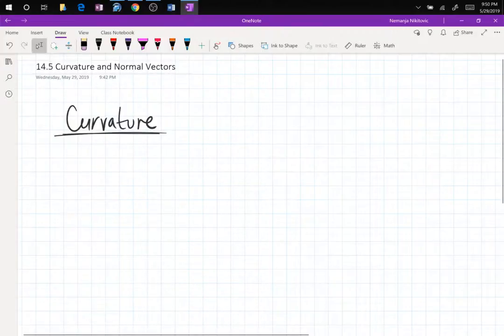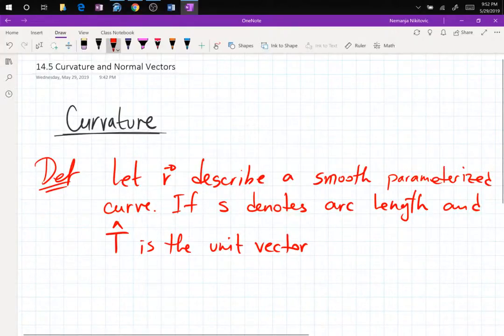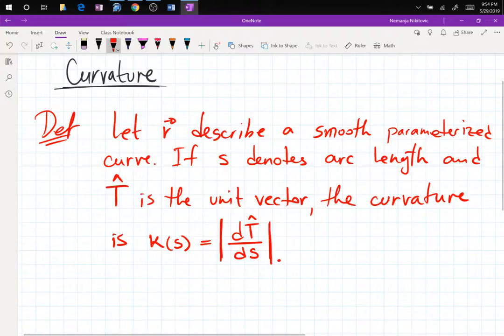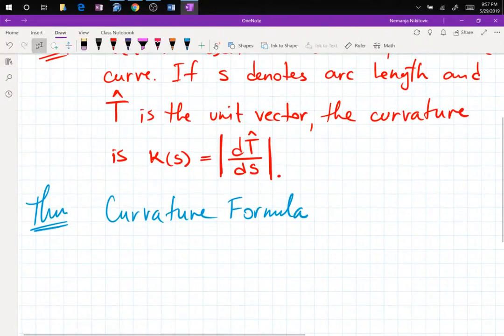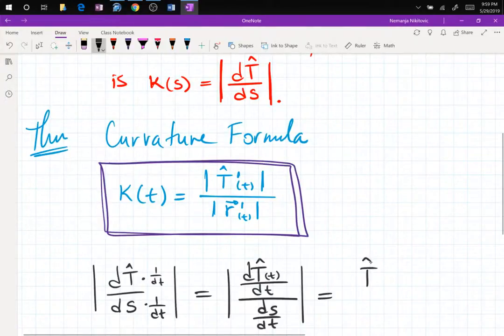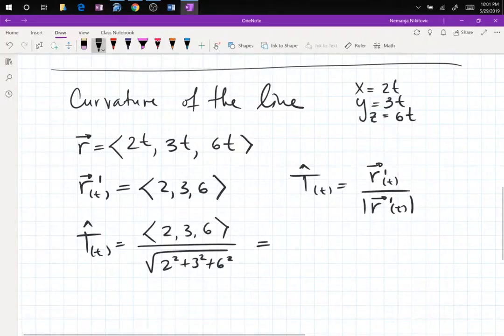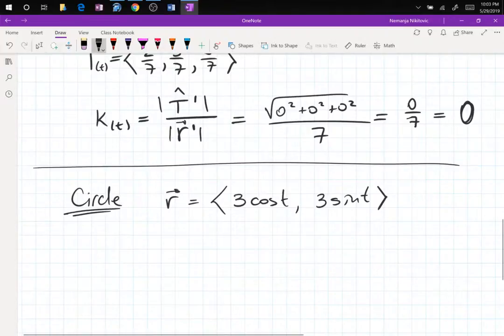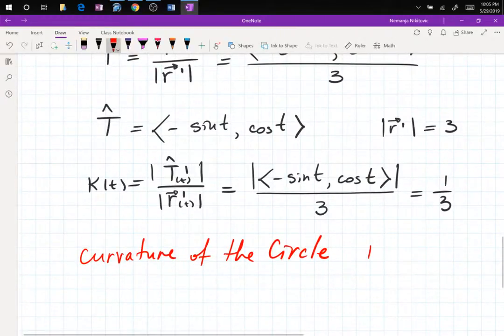Nemanja Nikitovic Live Stream (Calculus3 14.5 Curvature and Normal Vectors)